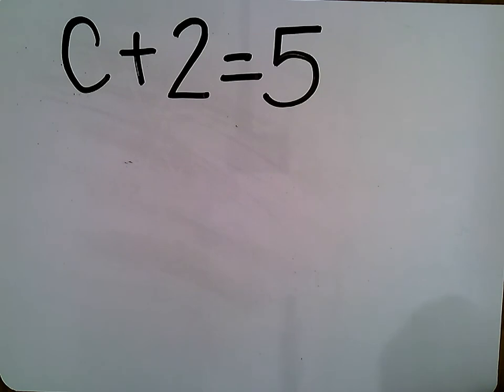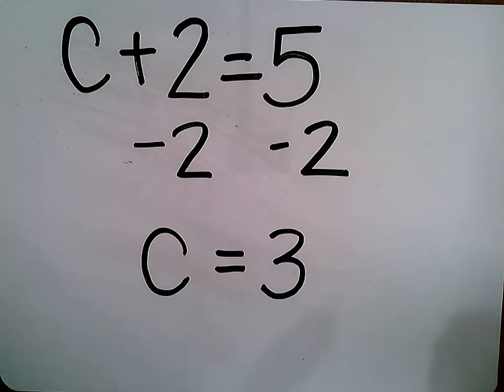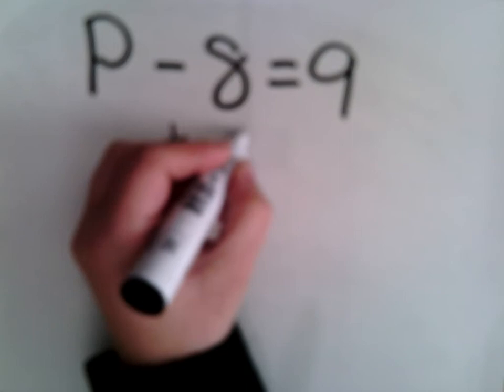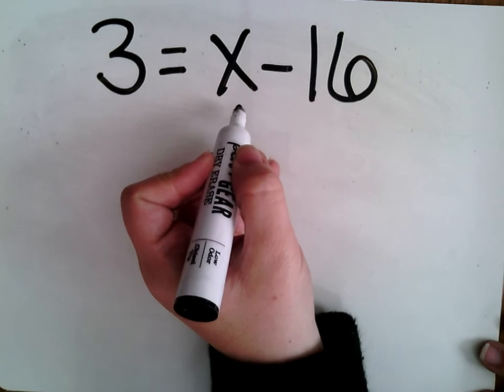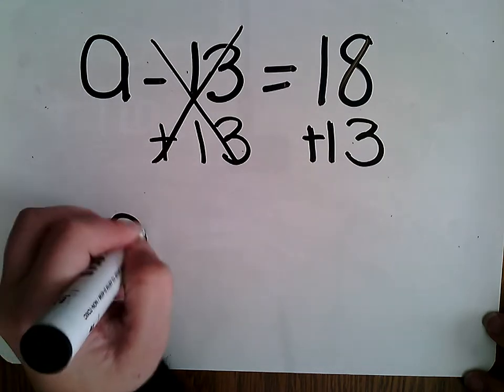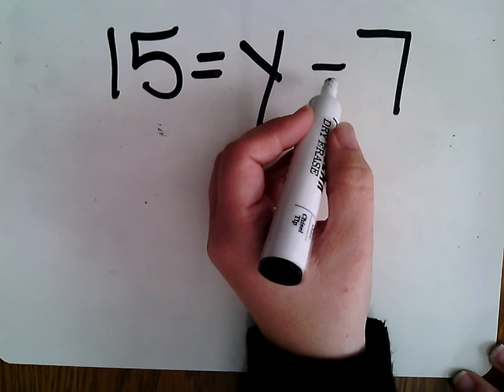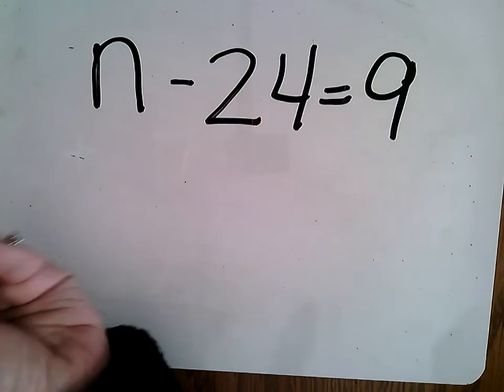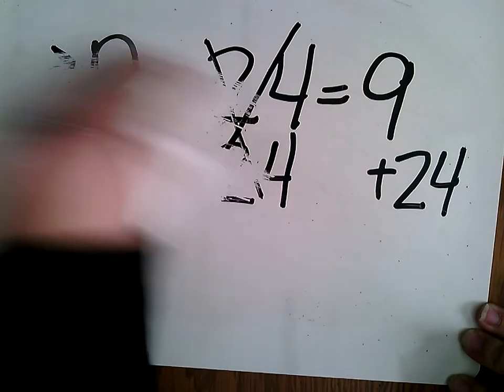6th Grade Math Lesson 2 6